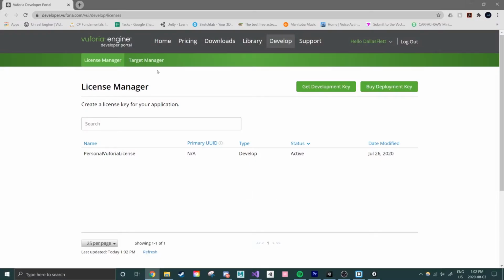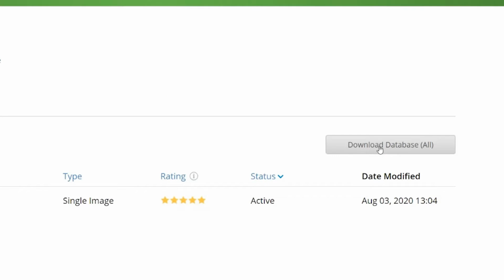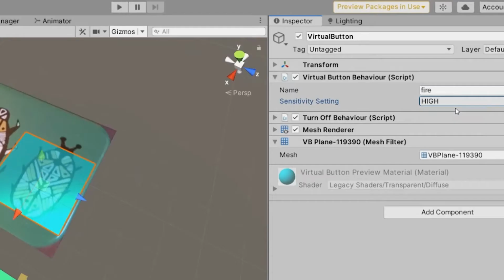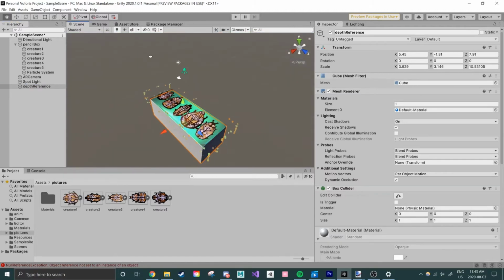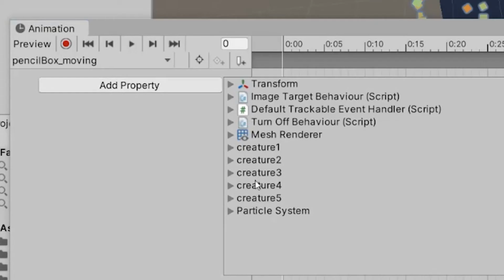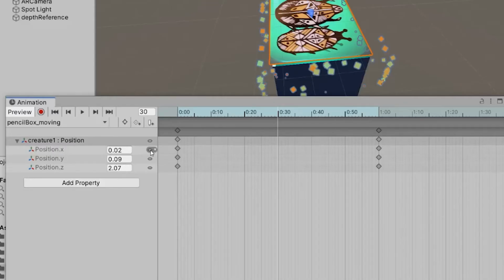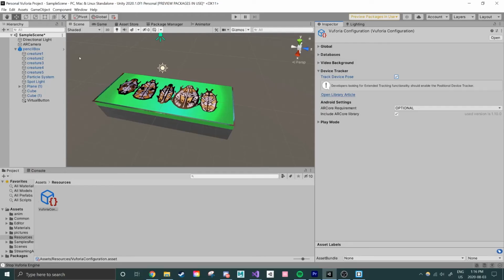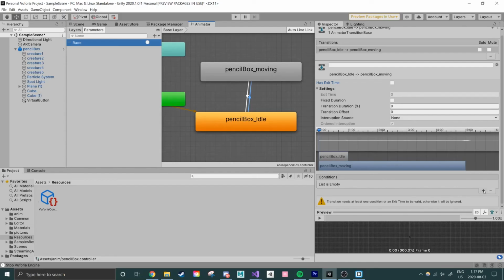Unity, and Augmented Reality | Episode Three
Halfway there! In this part, we set up our AR images to work with buttons, and begin animating our prototype!